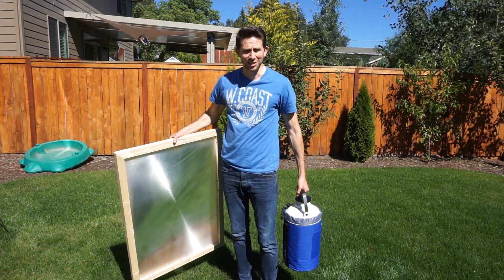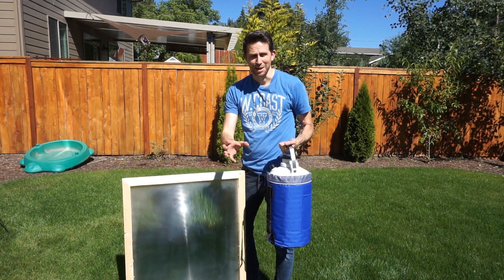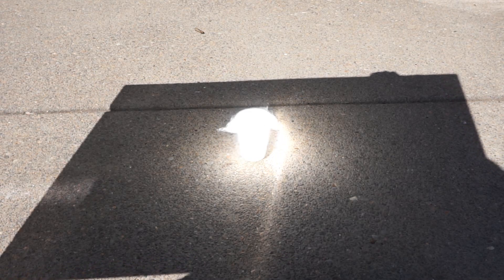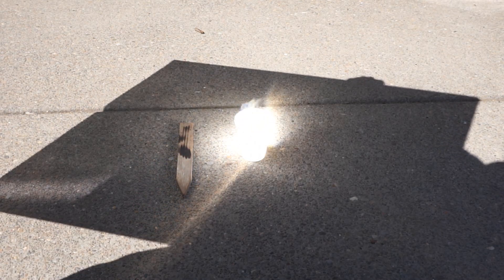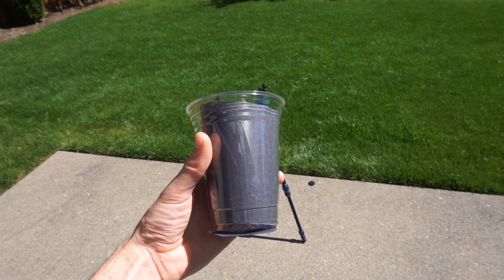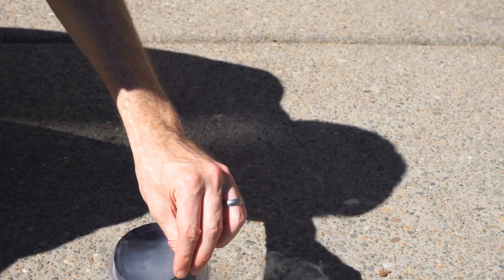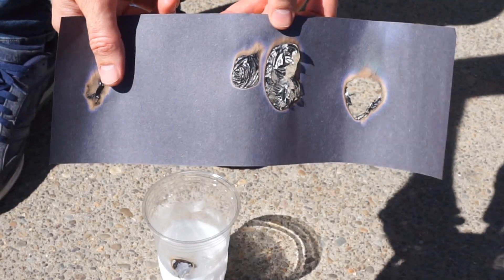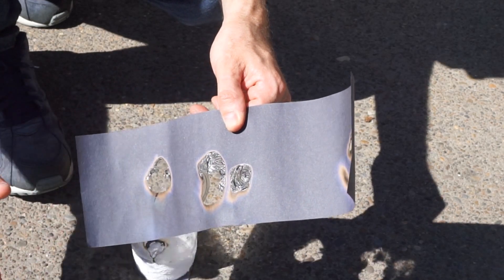Giant Magnifying Glass vs. Cup of Liquid Nitrogen. Which One Will Win?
In this video I go to the extremes of the temperature scale and shine my giant Fresnel lens magnifying glass on a cup of liquid nitrogen to see if I can burn it. First I try it with just a plain clear cup and then I try it with some black construction paper in it that absorbs the sunlight a lot better. The black construction paper is quite interesting to see what happens.